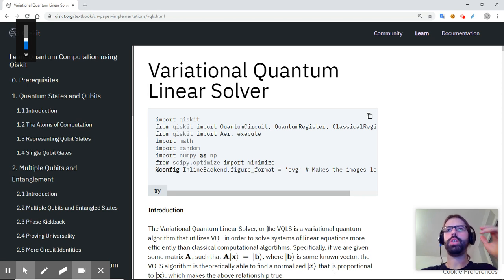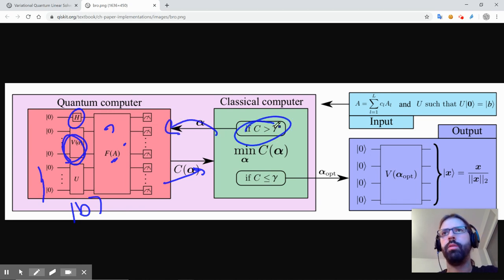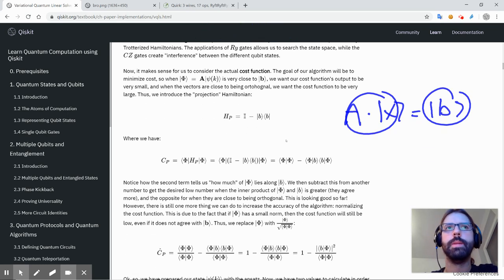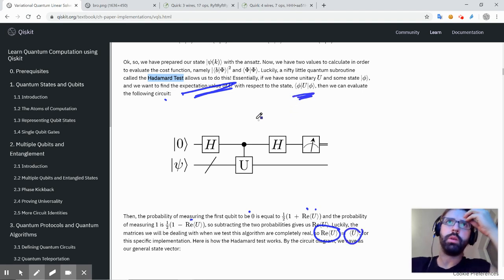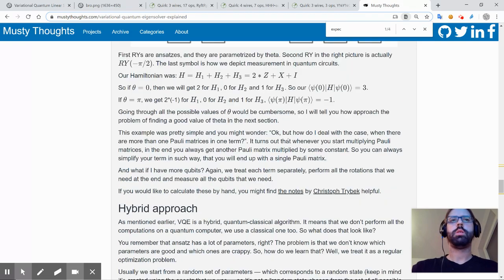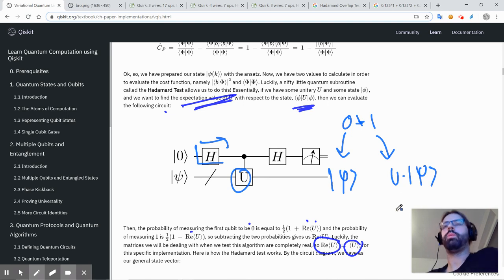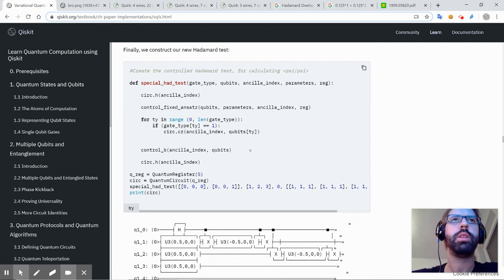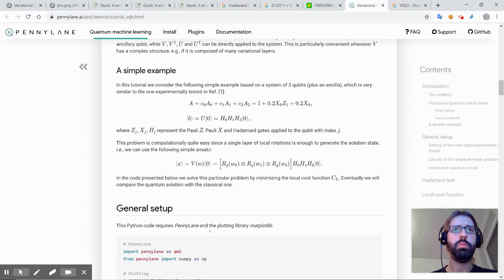VQLS [Part 1]